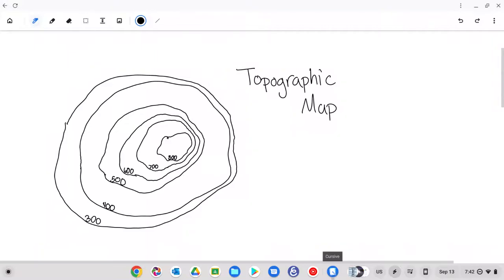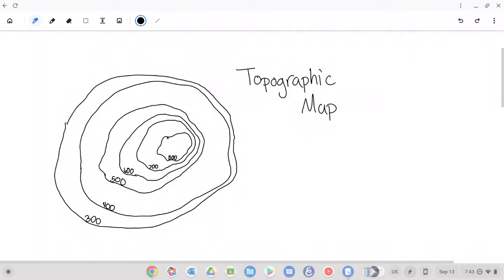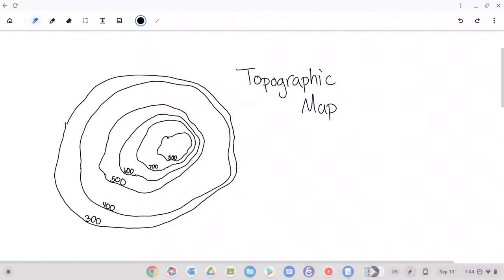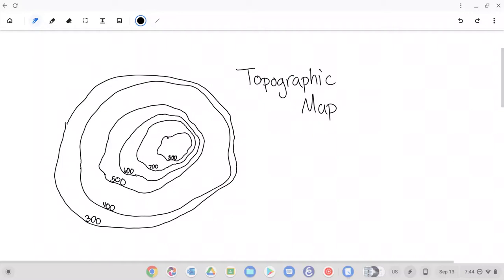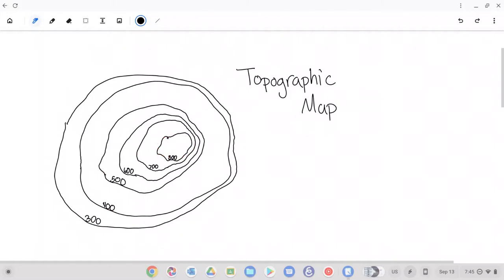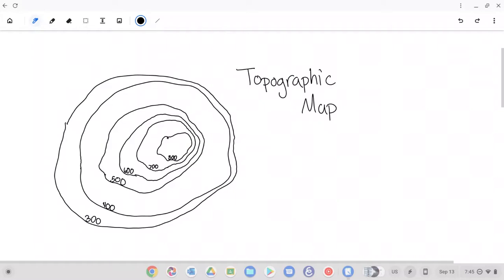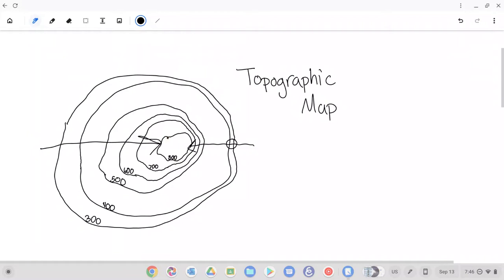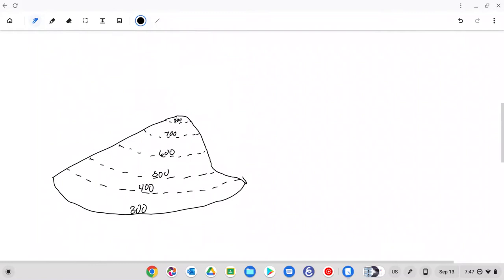How to Read Topographic Maps